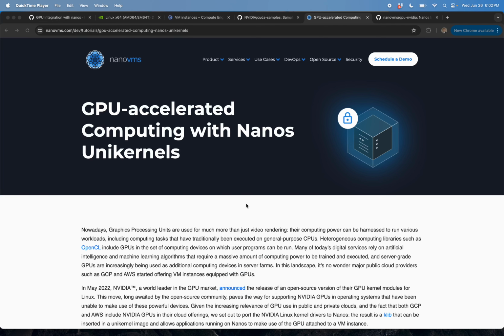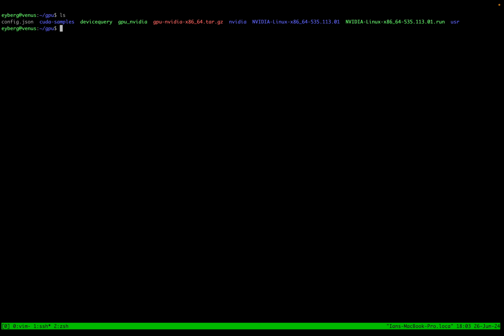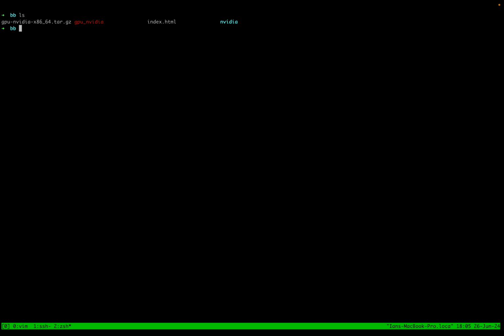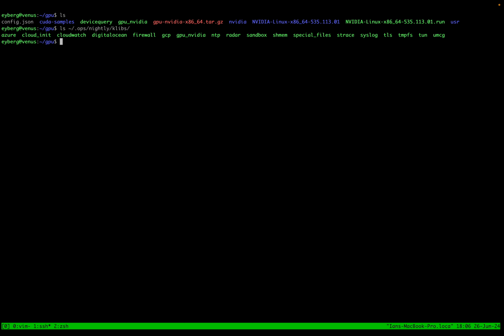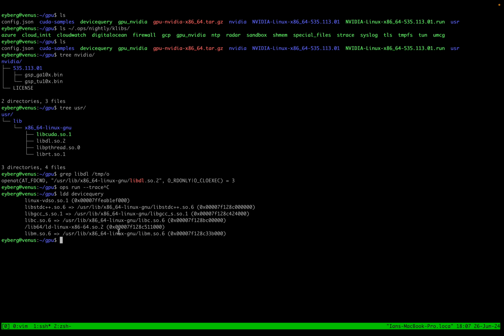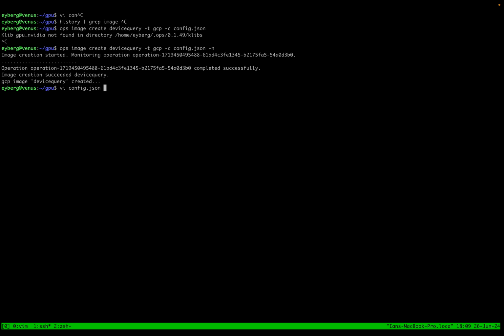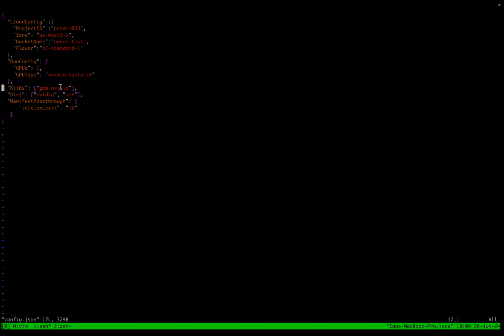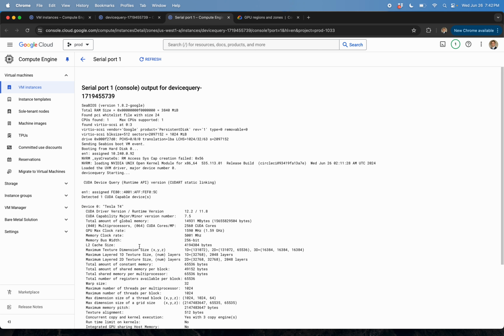Deploying GPU Enabled Unikernels to the Cloud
In this video we show you how your unikernels can utilize Nvidia GPUs to accelerate your blockchain and AI workloads in the cloud.